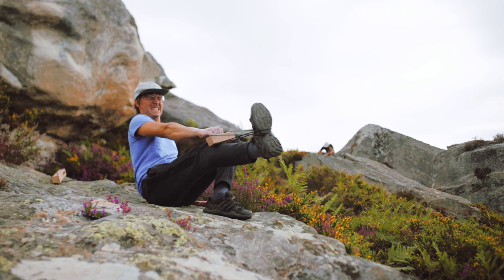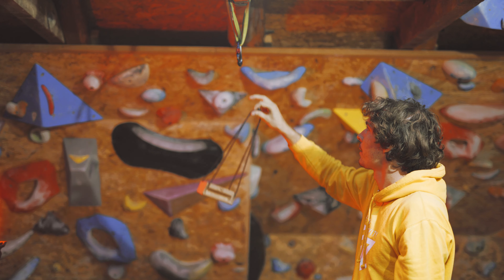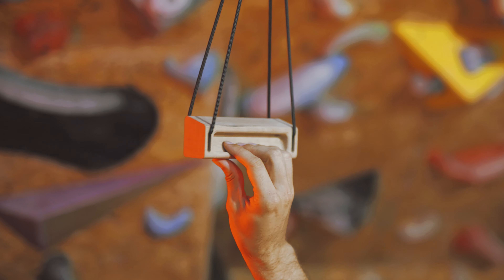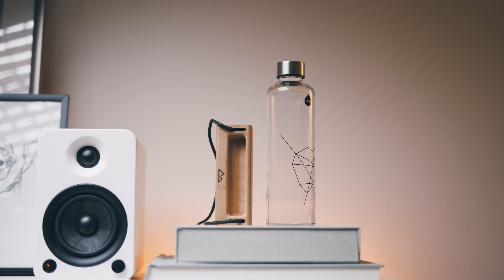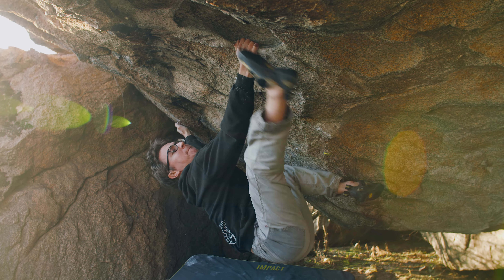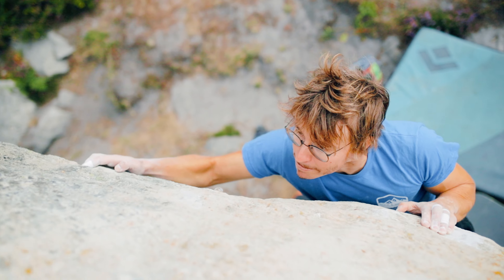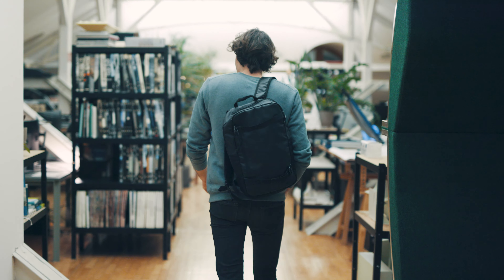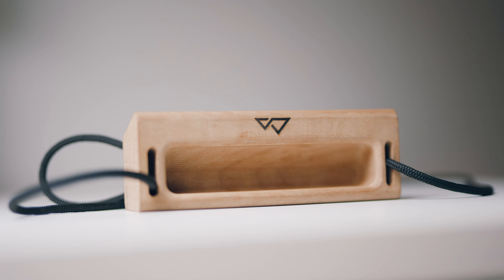OMNI - portable hangboard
OMNI - Pocket Power for Peak Performance

OMNI is the ultimate portable hangboard designed for climbers who crave training anywhere, anytime. This compact powerhouse packs a punch, offering four distinct edge sizes (25mm, 20mm, 15mm, 10mm) and positive or negative edges for versatile training and effective warm-ups.

Key Features:

Ultra-portable: Fits seamlessly into any climbing bag.
Versatile training: Offers four edge sizes and positive/negative options.
Compact design: Great for warming up.
Crafted for climbers: High-quality for long-lasting durability.

OMNI: Unleash your climbing potential, wherever the adventure takes you.